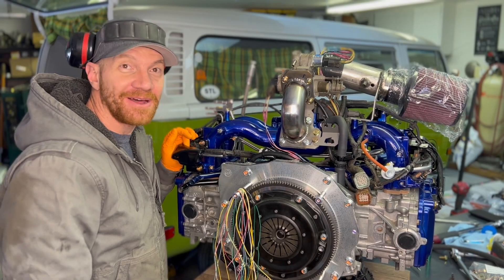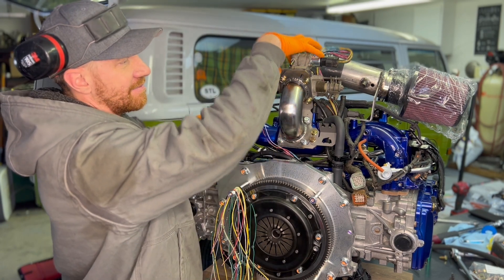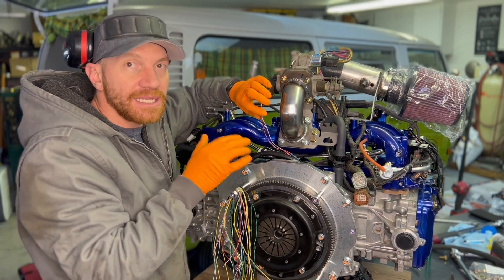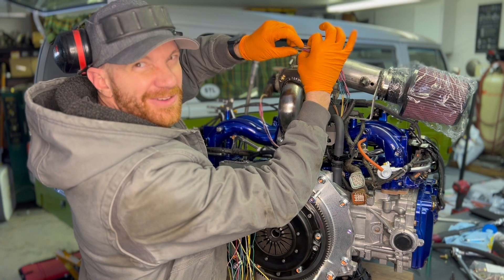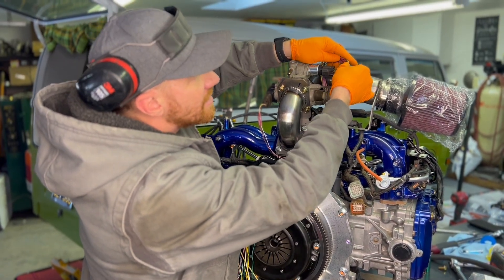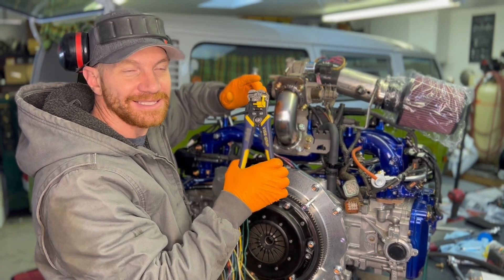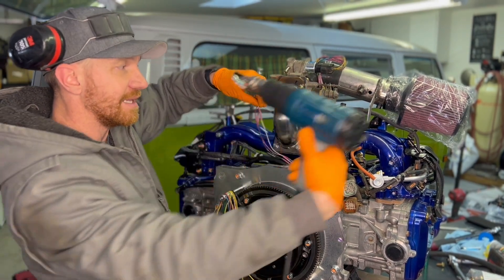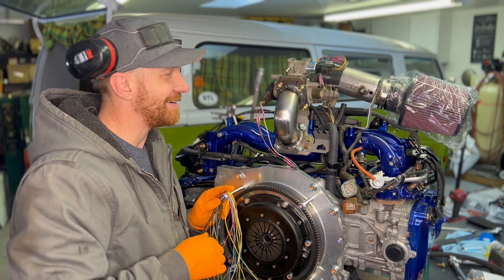VW Subaru Conversion Tech Tip 003: Extend EJ25 Harness to Reach Reversed Throttle Body on AUTOMATICS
We do Subaru Conversions into Volkswagen Bay Window Buses, and today's Tech Tip gives you some insider tricks for how to properly extend your harness for 2000, 2001, 2002, 2003, and 2004 Subaru vehicles which came with the Automatic Transmission.